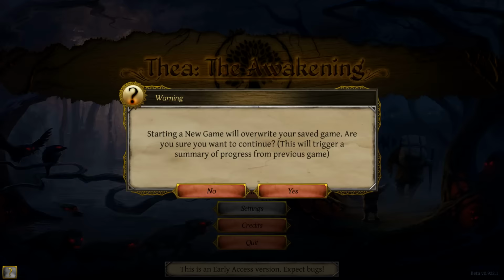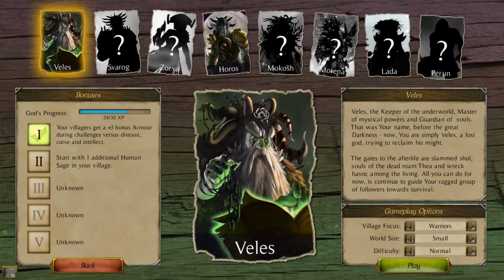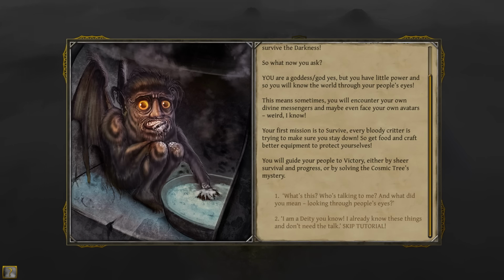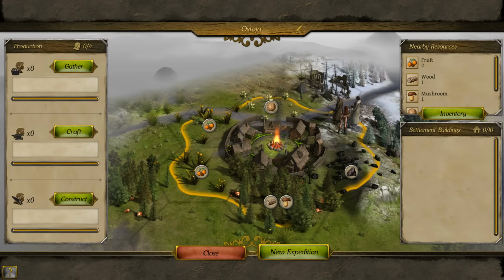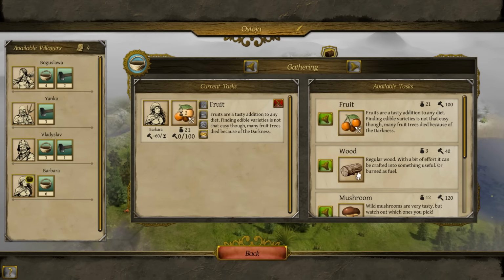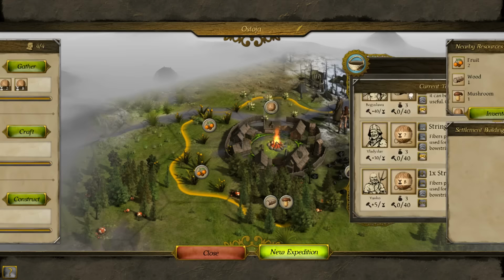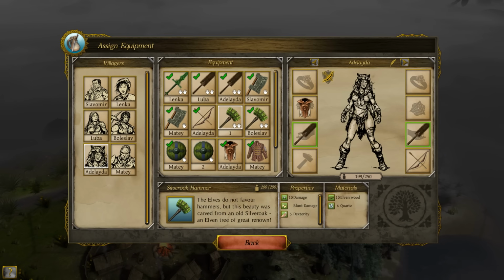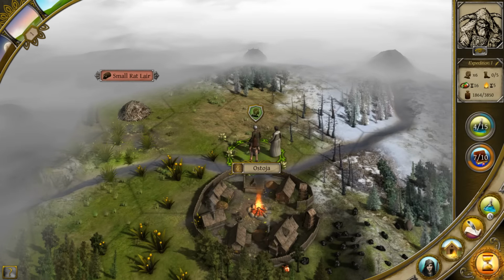Let's Try Thea: The Awakening - Veles - Beta 01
Troy Costisick tries out a brand new Rogue-Like / 4X hybrid game called Thea: The Awakening!  Check out this exciting new title from Muha Games.  In this episode, Troy explains the basics of Game and City setup.